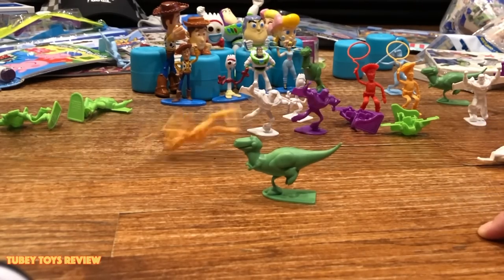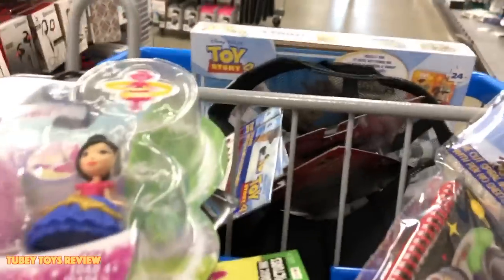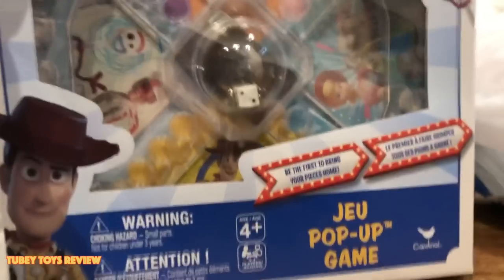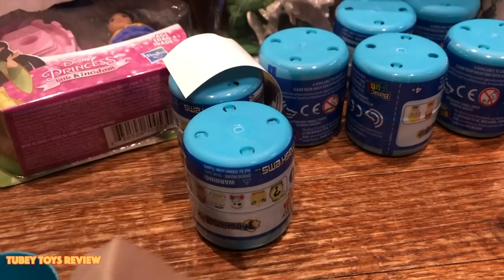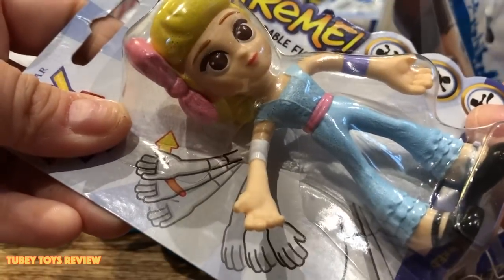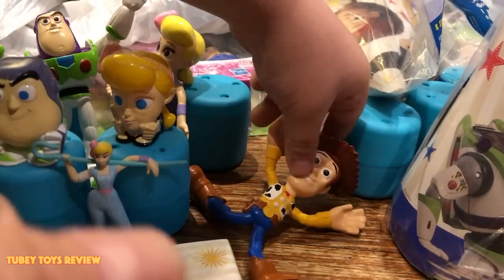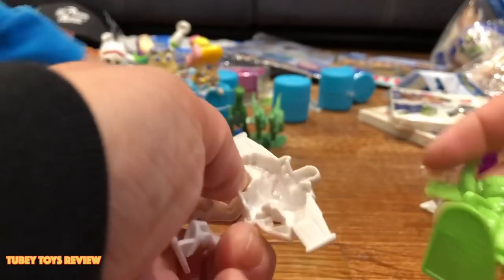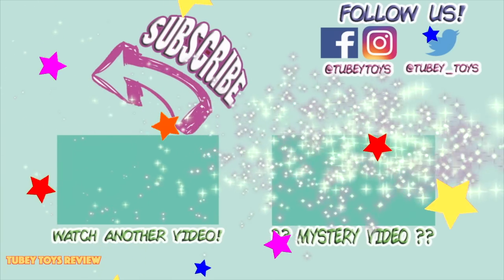Toy Story 4 Toy Hunt at Five Below! Toy Story 4 Mash'ems, Toy Story Toys Unboxing! Tubey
Five Below Toy Hunt, Five Below Toy Story 4 Hunt

We went on a Toy Story 4 Toy Hunt at Five Below after we watched the sneak preview of Secret Life of Pets 2! We didn’t find anything related to Secret Life of Pets 2, but we found a bunch of awesome new Toy Story 4 toys! Watch the entire video to see everything and stay until to the end because we unbox everything! See what’s worth it to buy and what to pass up at Five Below! Everything was so cool from bendy Toy Story figures, to non-posable figures on stands, Toy Story 4 party supplies, Toy Story 4 stationery, and more!